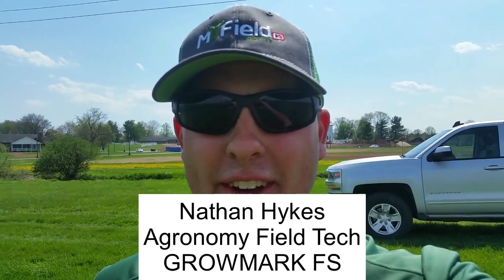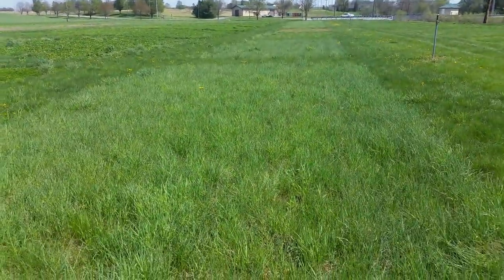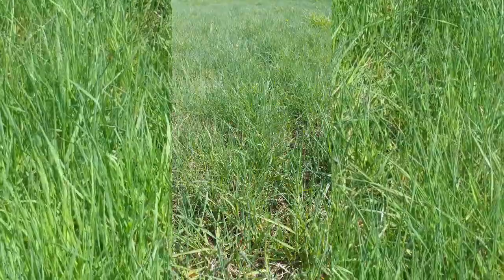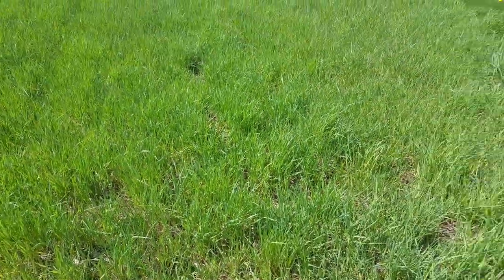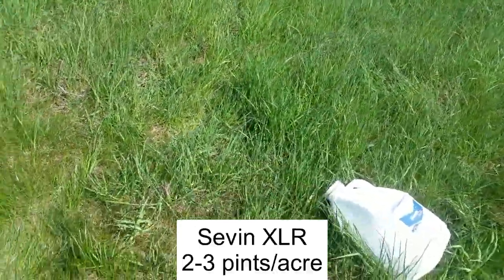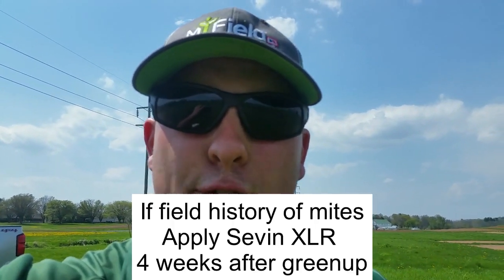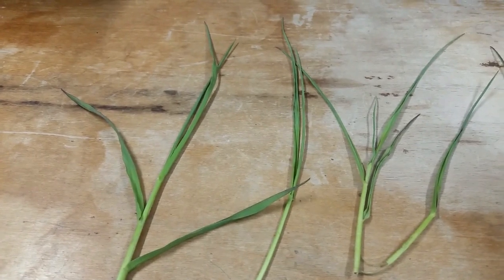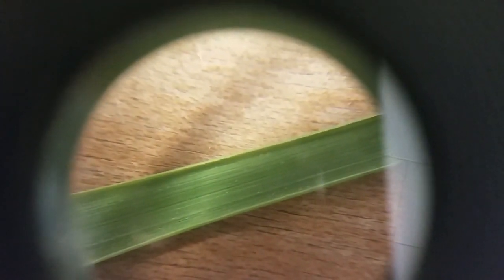Identifying Timothy Mites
Nathan Hykes with Growmark FS helps identify Timothy Mite damage and a solution.